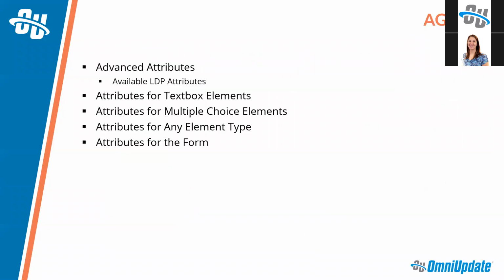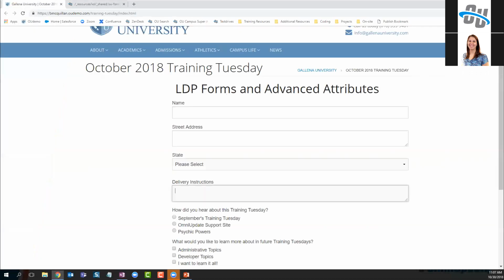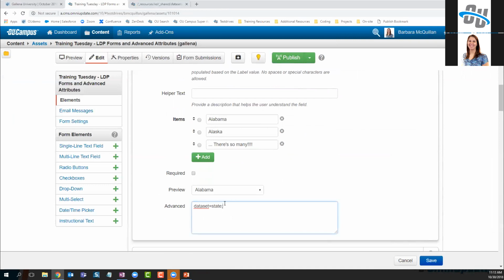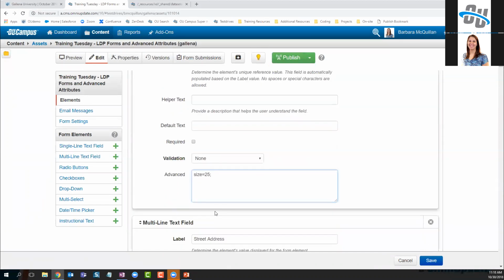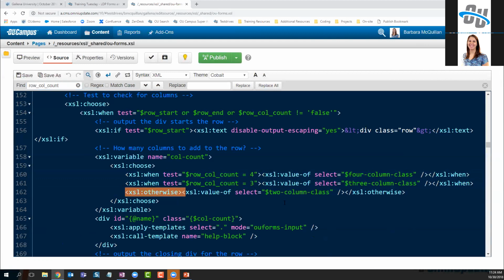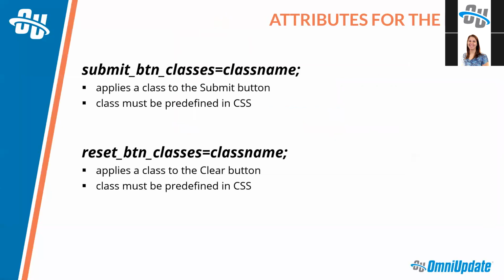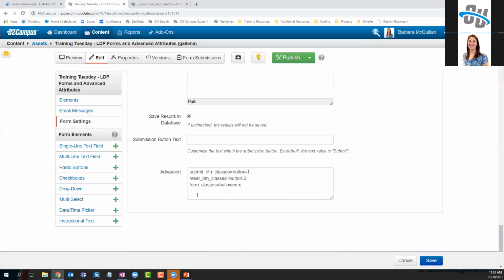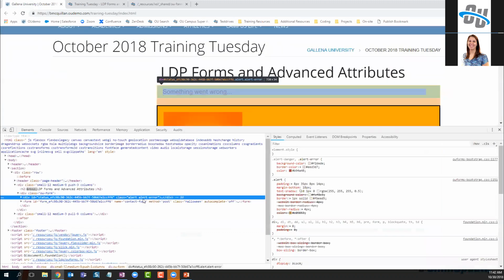Training Tuesday: LDP Forms and Advanced Attributes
Your LDP implementation probably came with some unique styling to match your site design, but did you know you can further customize the look and display of your forms? Ever wanted to make a textbox shorter or wider? Ever wanted to put form questions side-by-side on the page? Then join us as we delve into customizing your LDP Form display with columns, fieldsets, field display options and more!

This webcast is suitable for OU Campus developers. Attendees should have a good working knowledge of HTML/CSS and familiarity with XML/XSL is a plus.